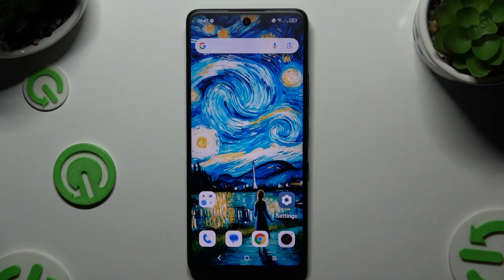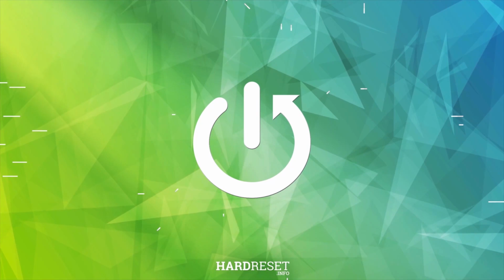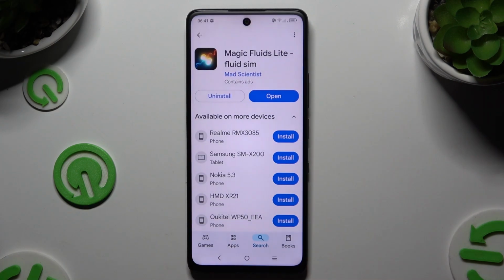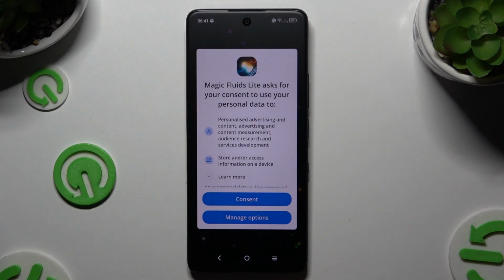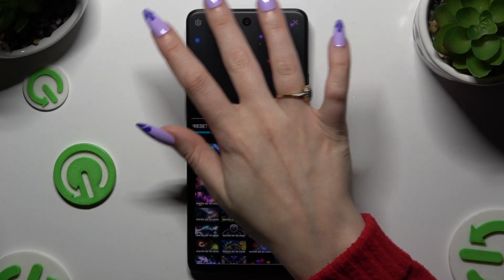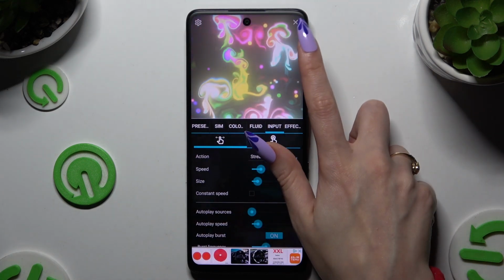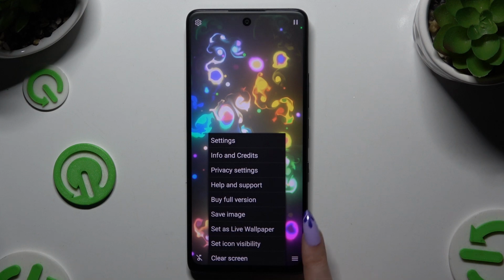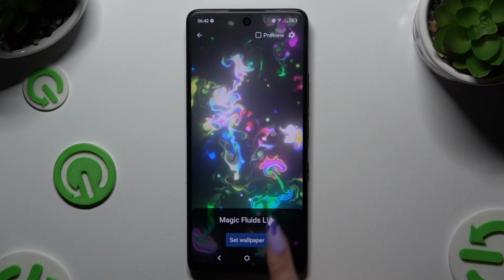How to Apply Animated Wallpaper on TCL 50 Pro NxtPaper - Install Magic Fluids Live Wallpaper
Did you know that you can easily download and apply the Magic Fluids Live Wallpaper on your TCL 50 Pro NxtPaper for a stunning visual experience? This app allows you to create dynamic, fluid animations that move across your screen, adding a touch of magic to your device. If you're interested in bringing this mesmerizing live wallpaper to your TCL phone, just follow the simple steps shown above, and let’s get started!

How to Download Magic Fluids Live Wallpaper on TCL 50 Pro NxtPaper? How to Apply Live Wallpaper on TCL 50 Pro NxtPaper? How to Use Magic Fluids Live Wallpaper on TCL 50 Pro NxtPaper?